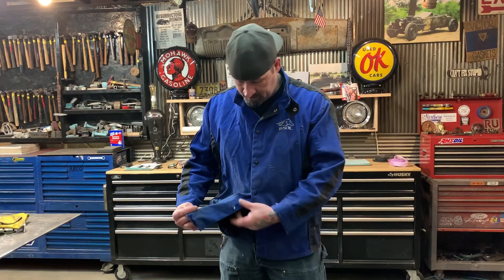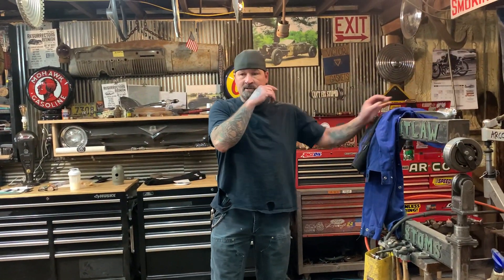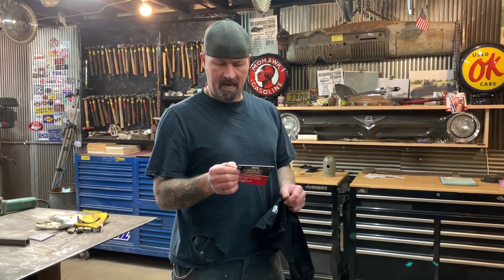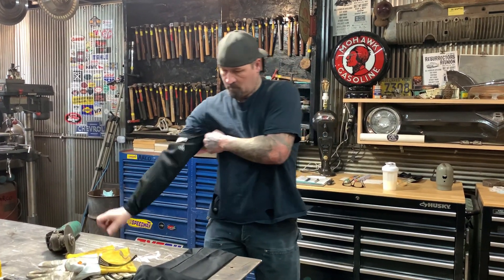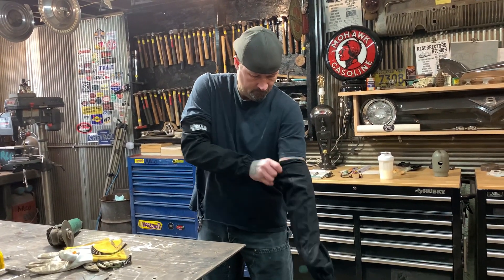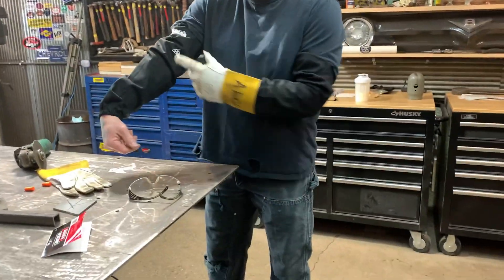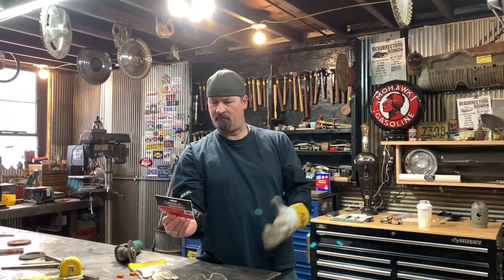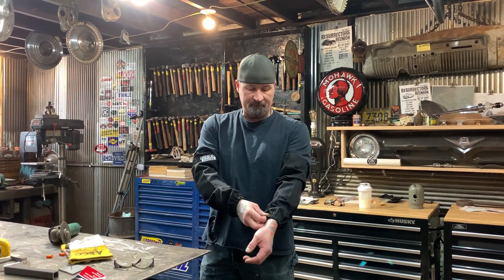Lincoln Electric Welding Sleeves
Welding burn is a bitch, Arco has finally had enough. He ordered these Lincoln Electric welding sleeves, so he doesn't need to wear his bulky welding jacket, but he still is wearing protection...wait... oh yeah... for his arms.

Intro Cred - Martin Pozzi

Now you can buy the stuff we love on our Amazon Influencer Page!!

DRIVE! Magazine driveonline drivemagazine @driveonline @drivemagazine
Bishop's Performance @BishopPerformance
Cheney Performance @cheneypower @chaneyperformance
Evolution Tools @EvolutionPowerTools_usa
Northern Radiator @northernradiator
Field of Dreams Auto Salvage
Chuck's Auto Salvage
Carquest Grand Rapids
Show Car Finish
T & T Designs @tandtdesigns
Polar Insulation
Lucky Blocks @luckyblocks
Lucky Matt's Rod Shop
Glen Ridd NZ Mopar
Outlaw Upholstery @outlawupholstery
Amsoil Racing Petersons @AMSOIL INC. @amsoilracingpetersons
Wayne's Body Shop
Sobering Restorations
Show Car Finish